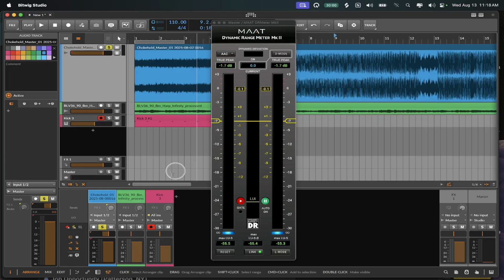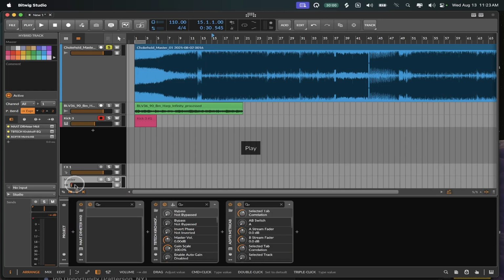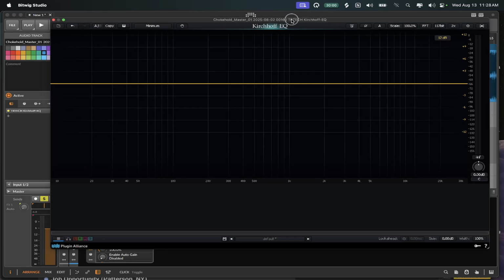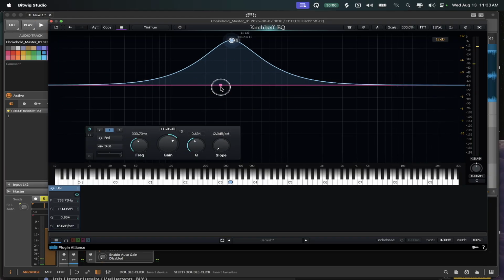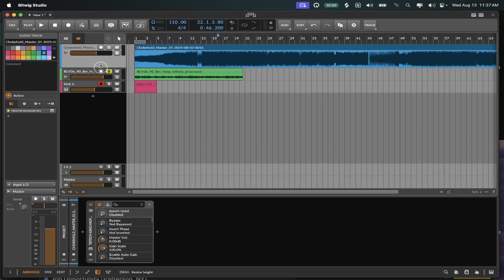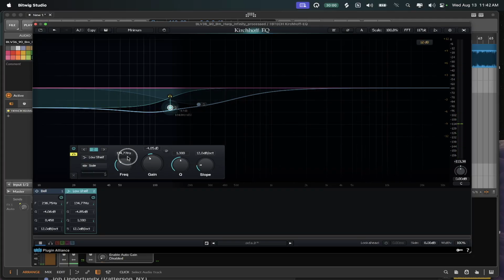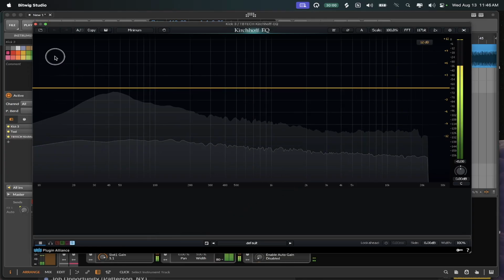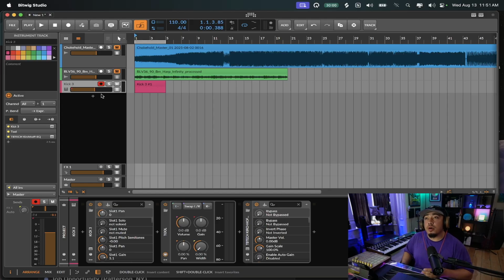What is Mid-Side Processing? The Ultimate Beginner's Guide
Are you confused by Mid-Side processing? You're not alone! This video breaks down the core concepts of Mid-Side in a simple, no-nonsense way.

We'll cut through the technical jargon and show you exactly what Mid-Side is, what it does, and why it's such a powerful tool for your music production.

In this tutorial, you'll learn:

The fundamental difference between the "Mid" and "Side" signals.

How Mid-Side EQ can help you take control of your stereo files and recordings.

Practical examples of how to use Mid-Side to fix problems and enhance your mix.

Common misconceptions about Mid-Side processing debunked.

By the end of this video, you'll have a solid foundation for using Mid-Side to make better decisions with your panning, spatial effects, and overall stereo image.

0:00 Introduction to Mid/SIde Processing
1:09 Breaking Down Mid vs. Side
7:00 Mid/Side on Stereo Mixes
21:28 Mid/Side on Stereo Recordings
30:38 Mono Signals after Panning